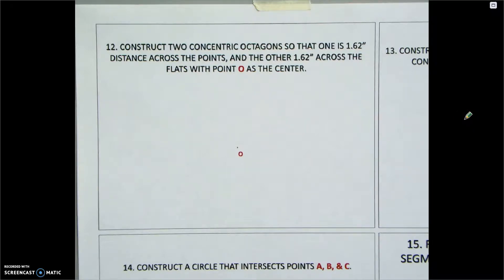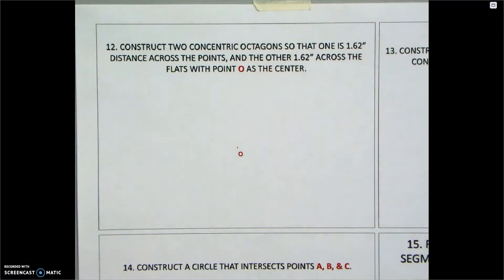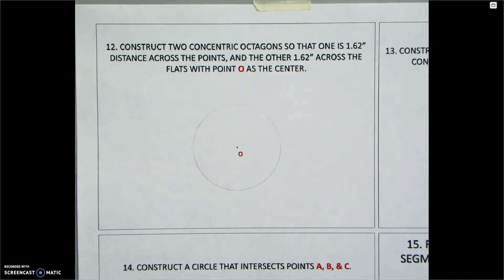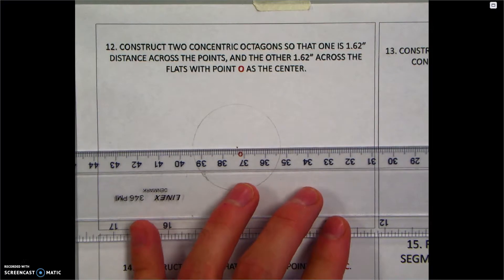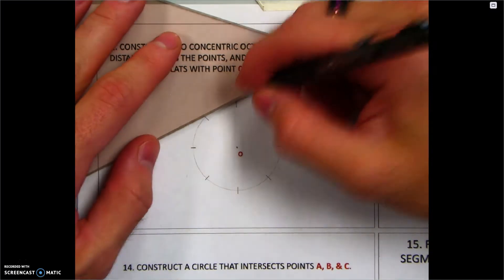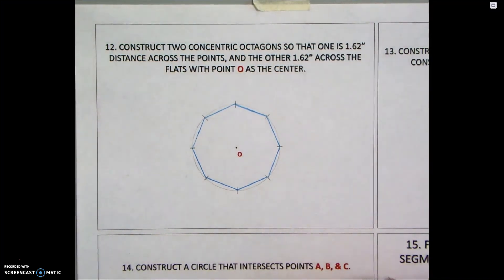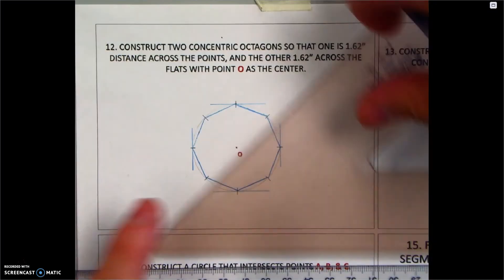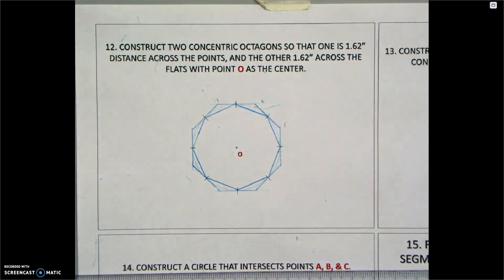GC - Inscribed & Circumscribed Octagon